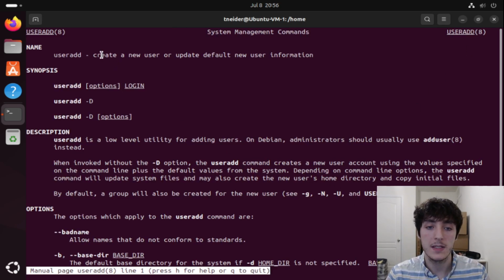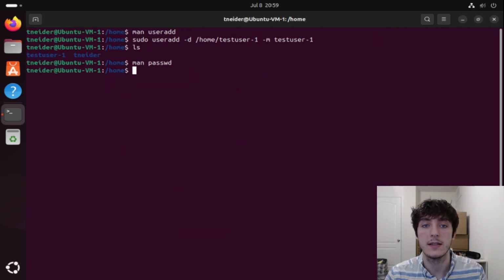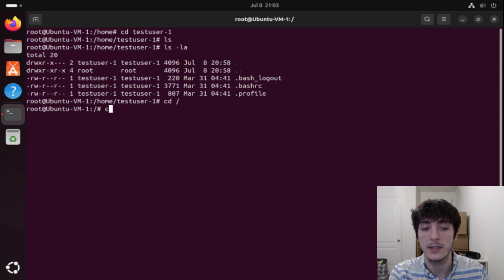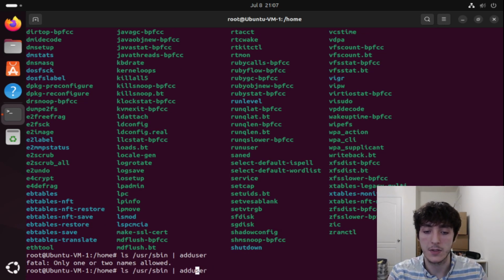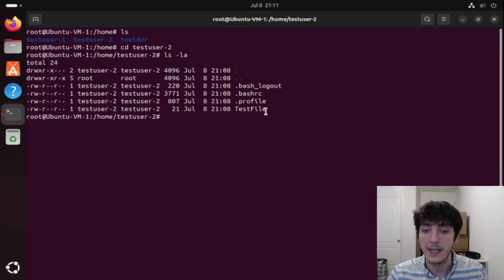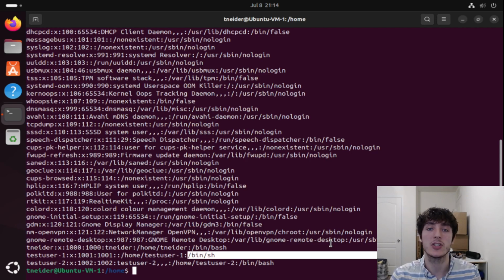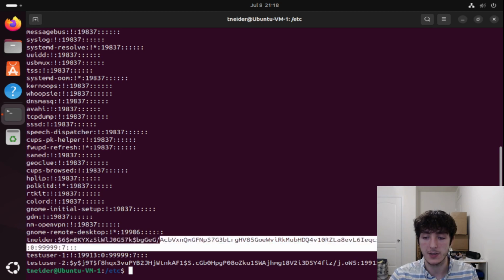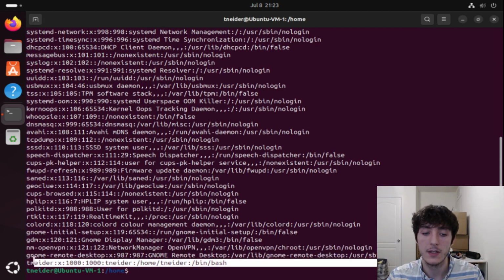Linux - Episode 5 - User Management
Welcome to our fifth episode in our Linux Series, where we explore how to add, remove, and configure how we distribute user files by default! We go over the useradd, adduser, userdel, su, and passwd commands. Finally, we cover the passwd and the shadow files, and the /etc/skel directory.